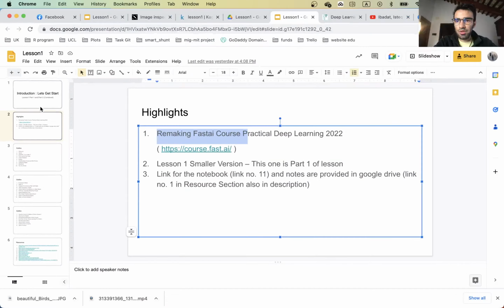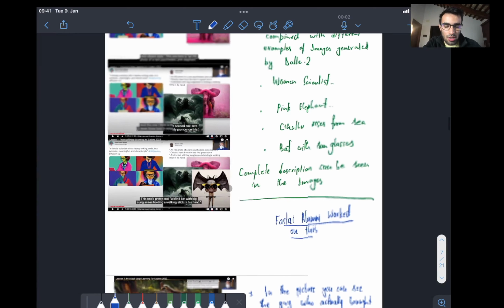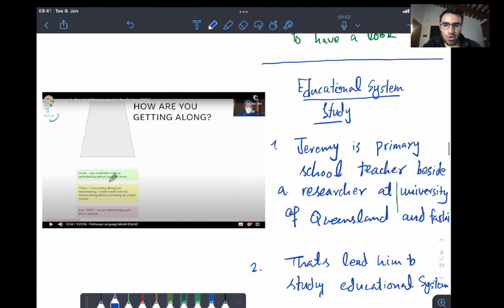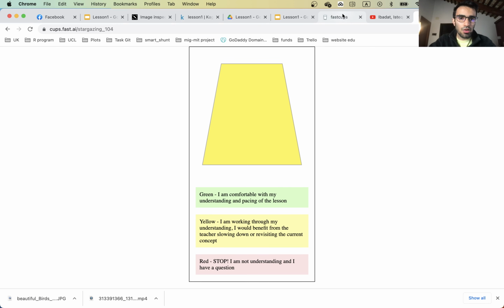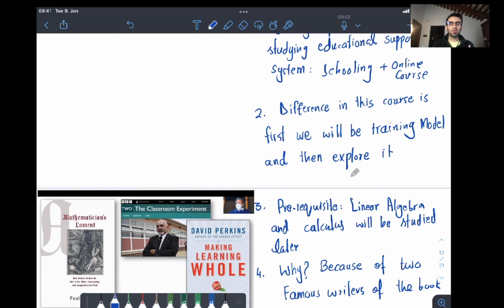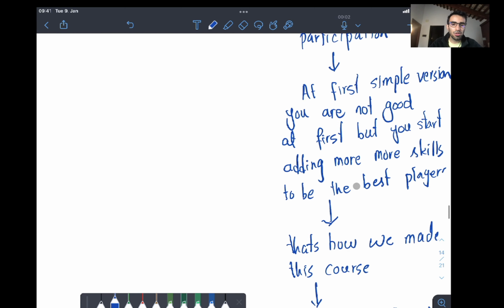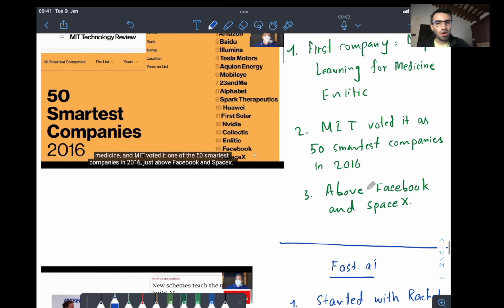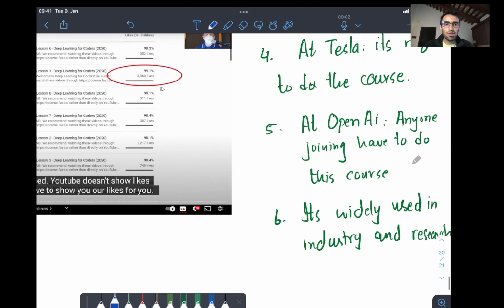Deep Learning | Introduction About Applications Philosophy and Author | Fastai | Lesson 1 - Part 2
This is Introductory video about this course. We have discussed about applications of deep learning , Philosophy of the course and About creator of the course Jeremy Howard. This is extended Fastai Course Practical Deep Learning 2022 with some added notes and slides.

Following were the highlight's:
1. Remaking Fastai Course Practical Deep Learning 2022
2. Lesson 1 Smaller Version – This one is Part 1 of lesson
3. Link for the notebook (link no. 11) and notes are provided in google drive (link no. 1 in Resource Section also in description)

Chapters:
0:00 Introduction (Resources , Slides and Notes)
0:38 Dalle-2 (Introduction: Auto Image Generator)
1:46 Dalle-2 (Man Generated Picture)
3:31 Fast.ai Alumni Contribution on Dalle Model
3:53 Pathway Language Model By Google
4:37 PLMG Model Explaining Joke
5:11 Why Study Practical Data Ethics?
5:47 Educational System Research
7:51 Application cups.fast.ai by Radek
11:17 Educational Philosophy of the Course
14:56 Book: Deep Learning For Coders
16:06 Book Review
16:36 Author of Book & Founder of Fastai Jeremy Howard
17:43 Students of Fast.ai
18:04 Recognition of Fast.ai Google and Nvidia
18:54 ULMFit Algorithm
19:22 First Version of Fast.ai (Industry recognition Tesla and Openai)

Special Thanks @howardjeremyp